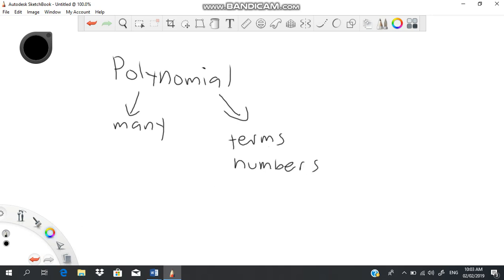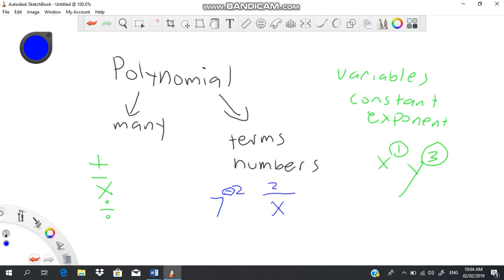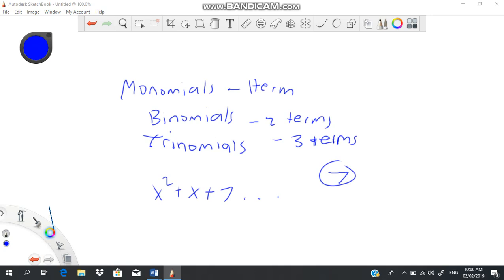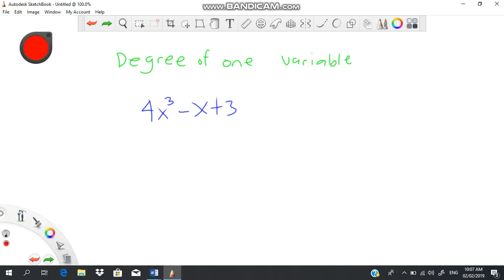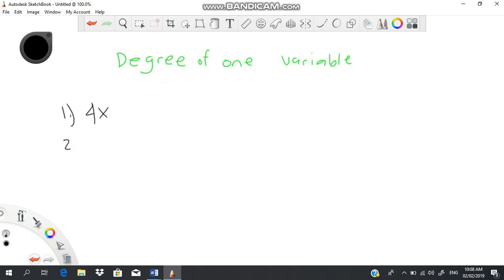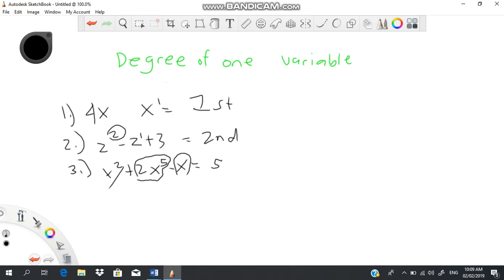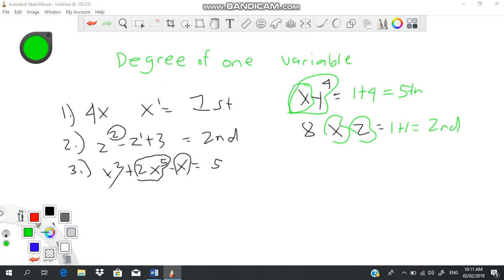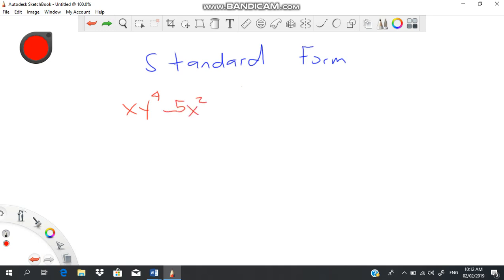Introduction to Polynomials(Learn it Quickly)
Feel like a genius when you watch this video and master classifying polynomials, degrees, and so much more.

I really hope that this video has helped you in your studying and the Mejian Tutor gets a new subscriber!